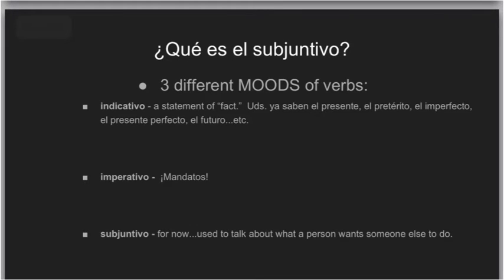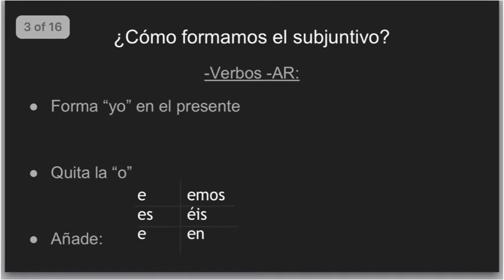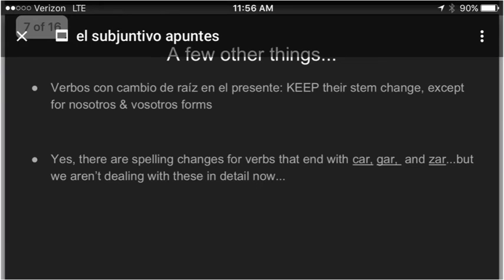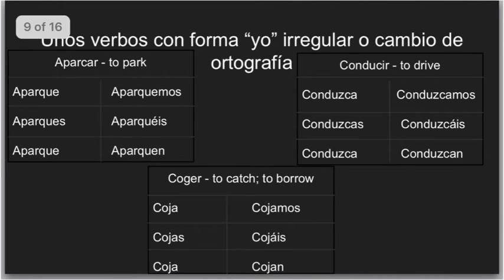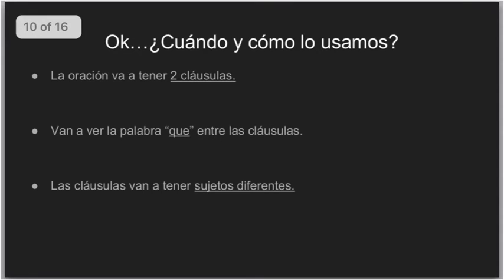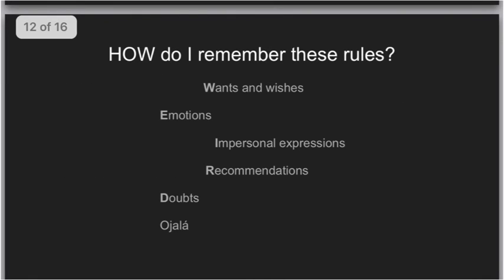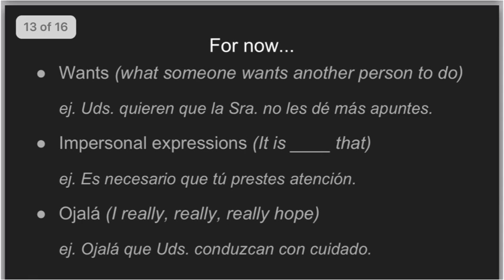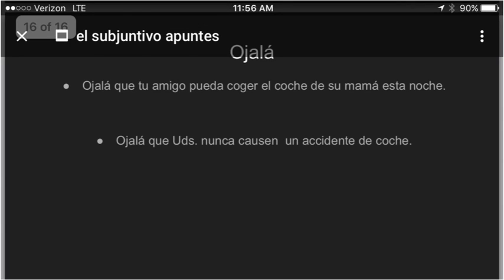El presente del subjuntivo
Apuntes para español 3 cp 1.